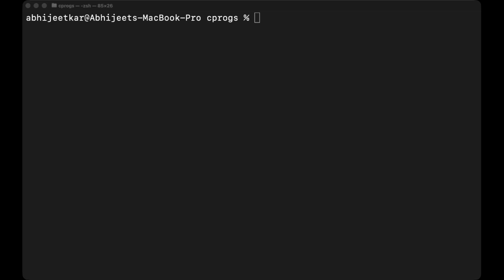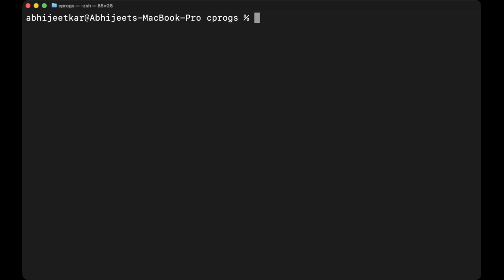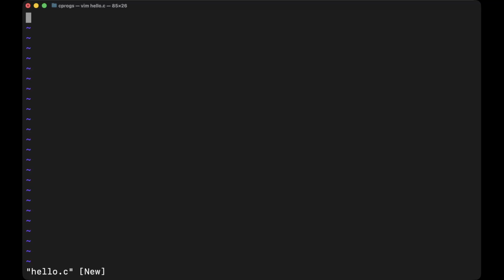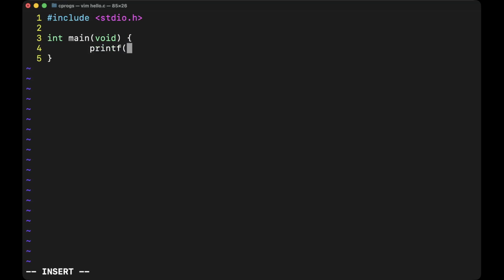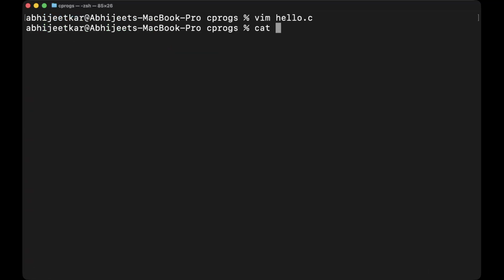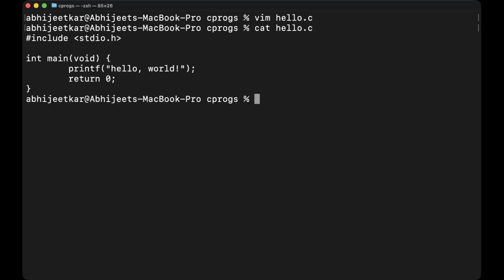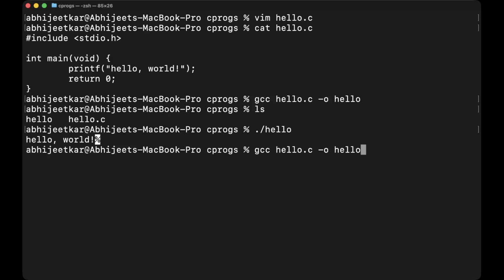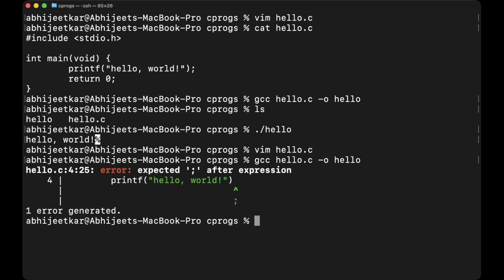Create, Compile, Execute | Hello, World Program in C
Learn how to Create, Compile, and Execute your first C program 🚀

In this video, we walk through the classic Hello, World program using the powerful programming language C. You’ll see step-by-step how to write your first program, compile it using a C compiler, and run it successfully.

This beginner-friendly tutorial is perfect if you're starting your journey in programming or learning the fundamentals of system programming. By the end of the video, you'll understand the basic workflow used by C developers: writing code, compiling it, and executing the program.